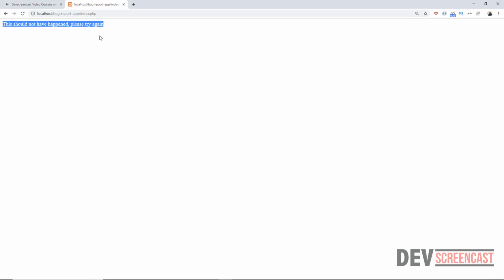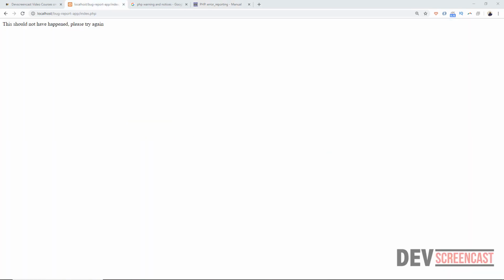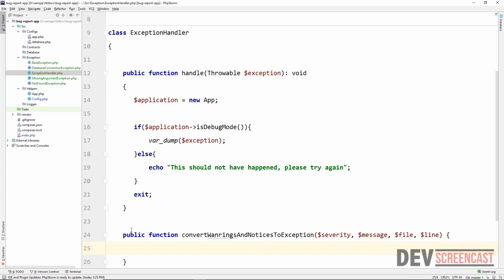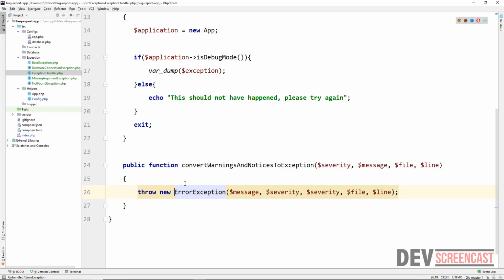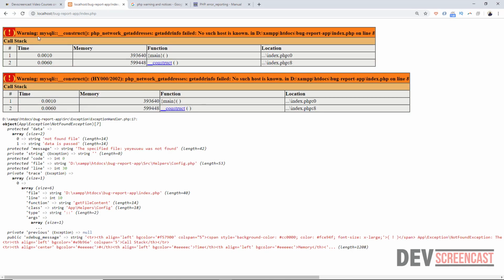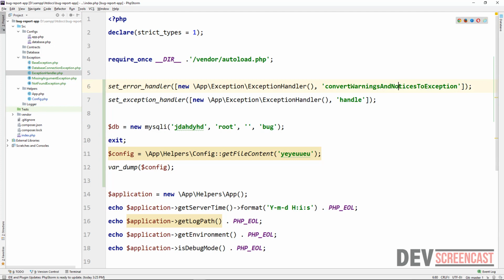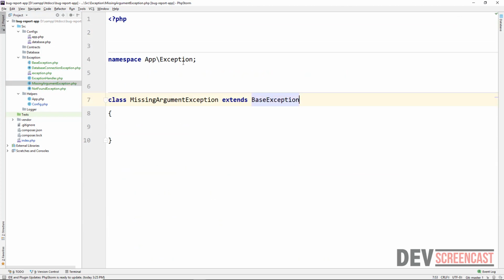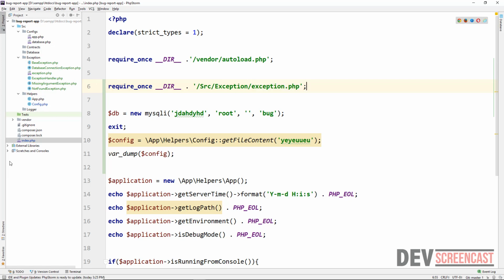Lesson 7: Convert PHP Warnings and Notices to Exceptions (PHP OOP & TDD)